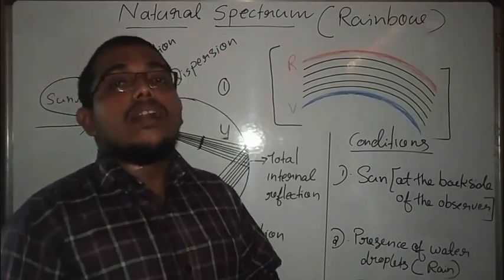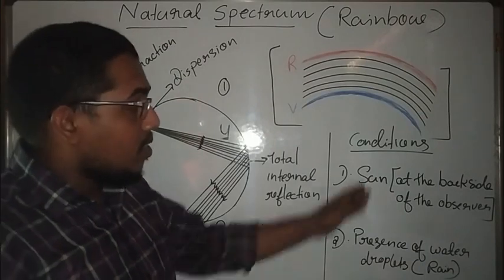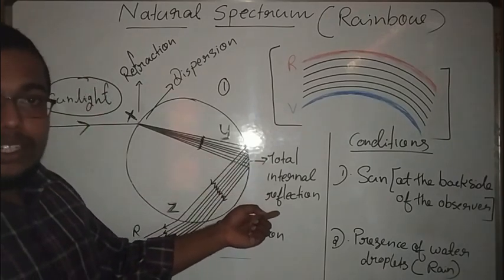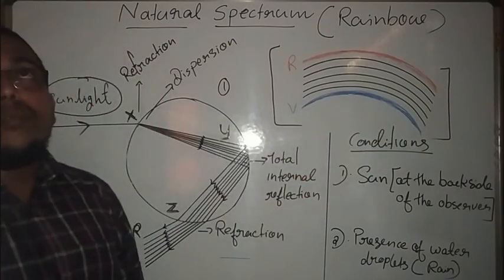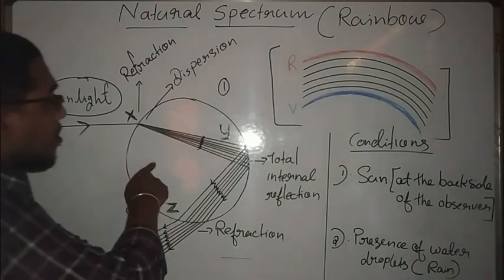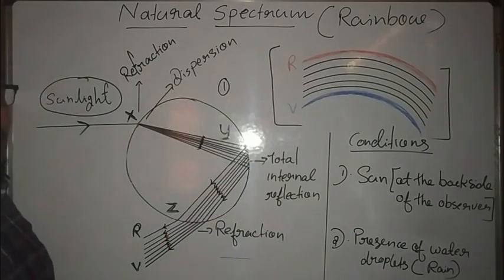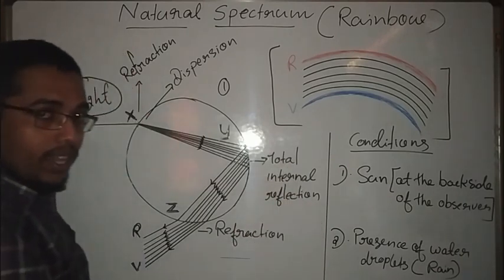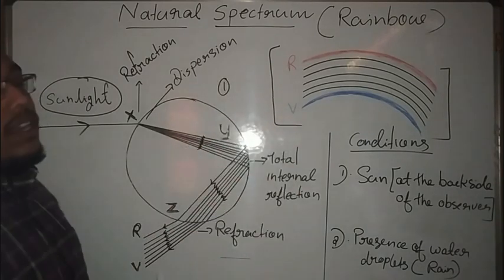Formation of RAINBOW || CBSE, STANDARD X, PHYSICS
Hello guys,
                   This video explains about the Natural Spectrum [ RAINBOW ].

CONTENTS

 1).Conditions for Rainbow formation.
 2).Dispersion of sunlight by water  droplet.
 3).Formation of RAINBOW.
 4).Shape of Rainbow.
 Useful for ; CBSE STUDENTS.